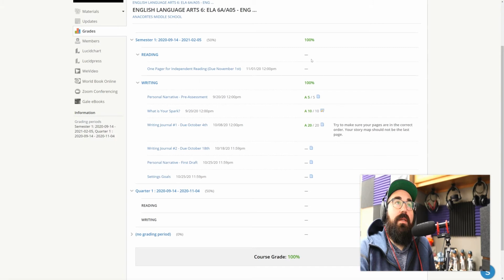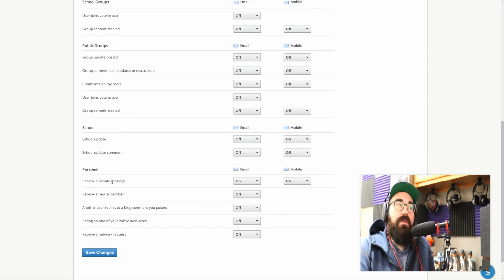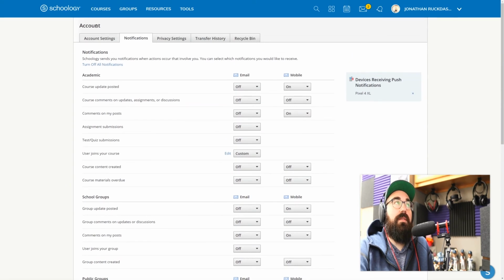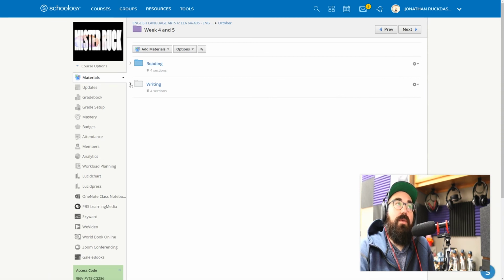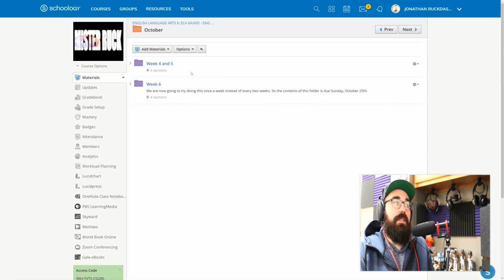Schoology Introduction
In this video we take a quick tour through the LMS Schoology to see what a student should know when first starting to use it.